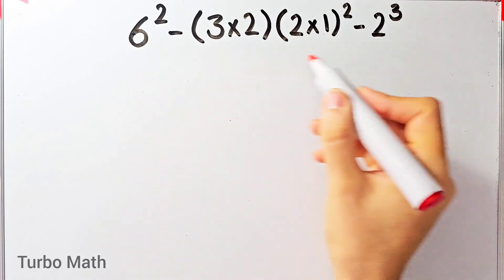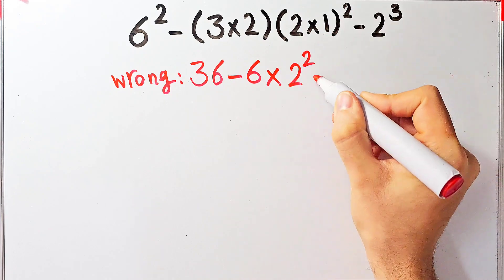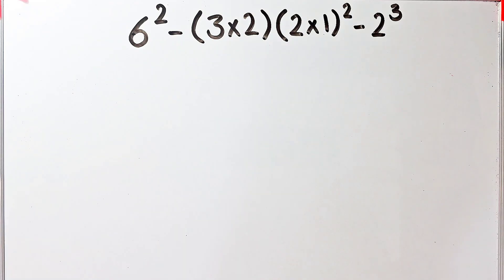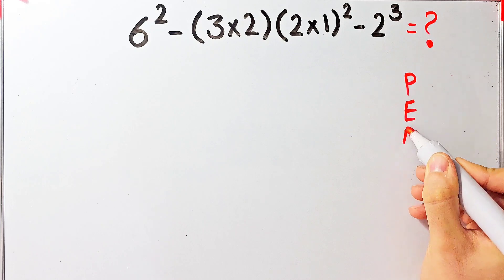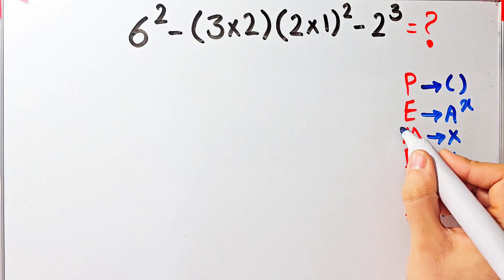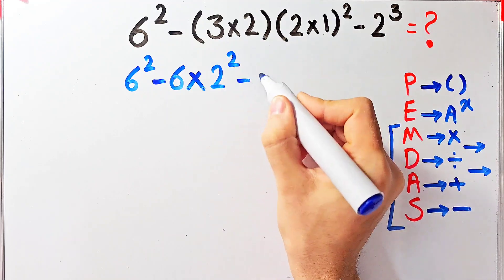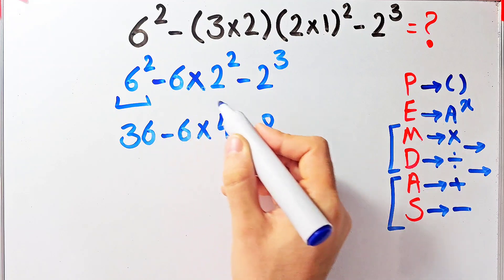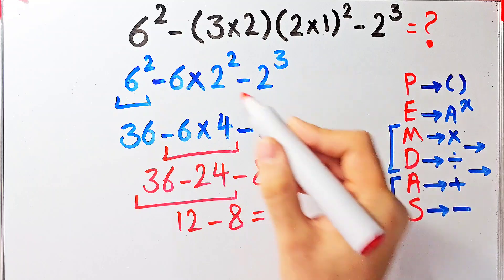Only Math Geniuses Solve This PEMDAS Equation Correctly!